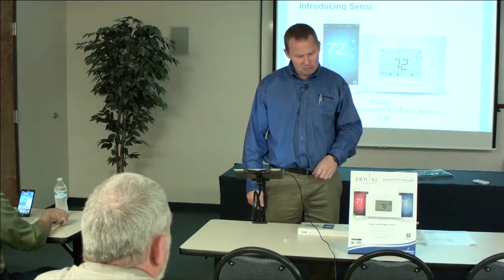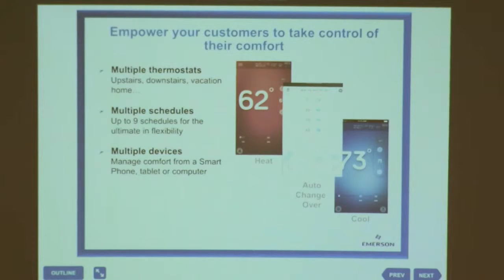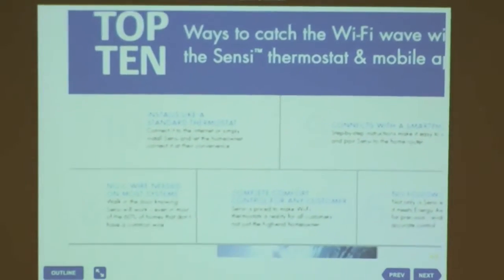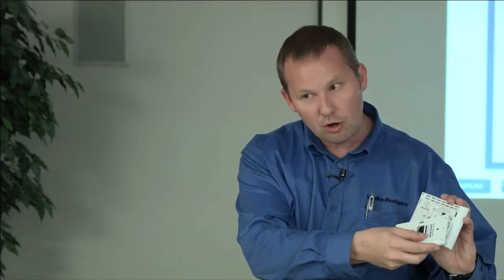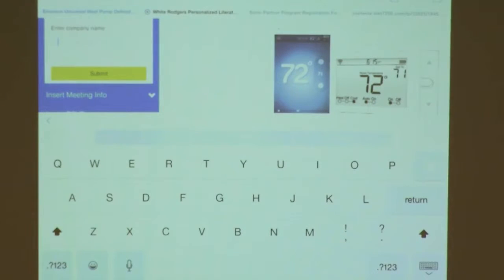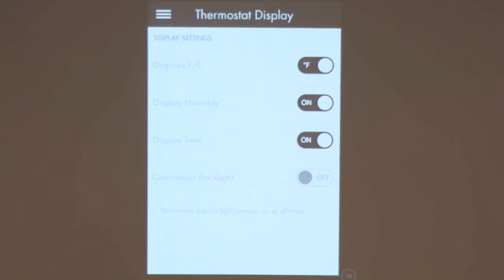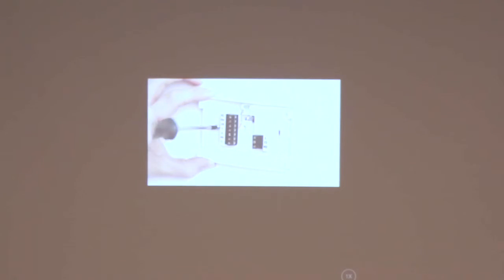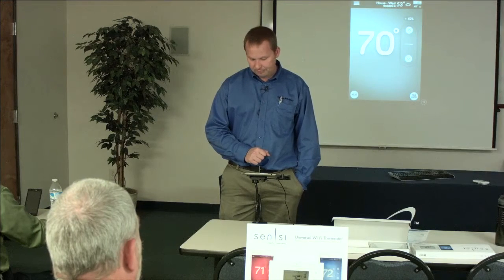White Rodgers Training 11 11 15